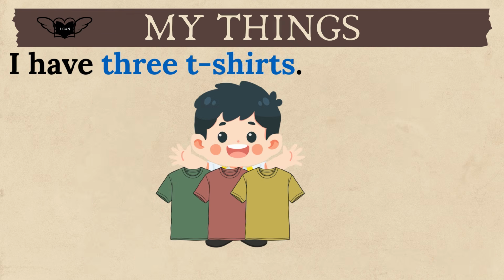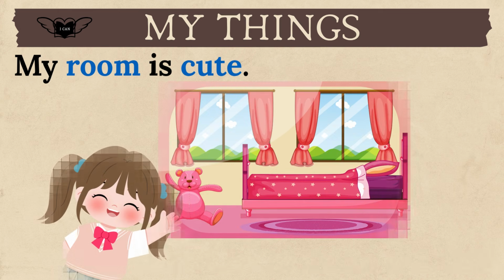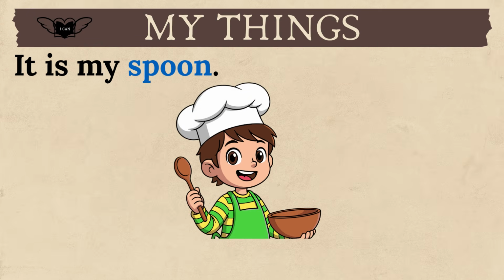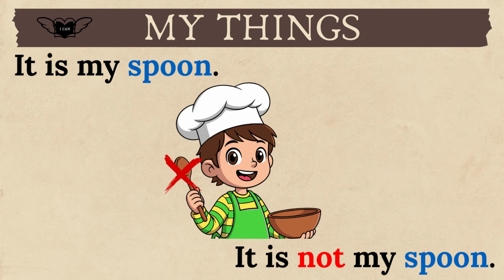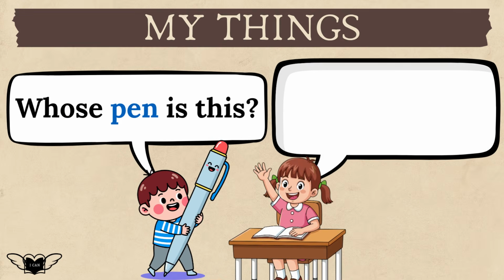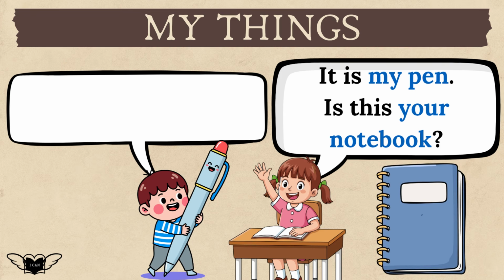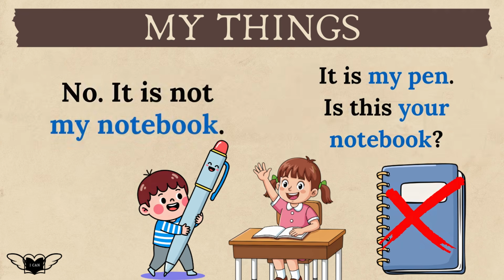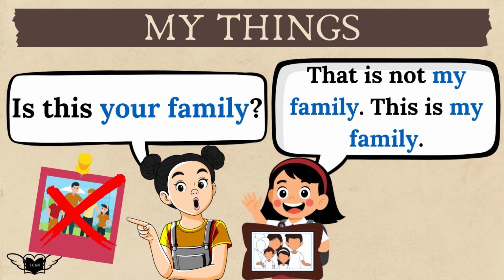My Things (Step 5) | Learn to Speak English for Beginners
Welcome to I CAN SPEAK – your free resource for learning to speak English, step by step.

This video is Step 5 in Group 2 speaking lessons, focusing on my things. This lesson is designed for kids with zero English background who are just beginning their English learning journey.

This step-by-step approach is perfect for kids, beginners, teachers, and parents who want to build English vocabulary naturally and clearly.

What kids will learn in this video:
✔ Recognize and say the phrases.
✔ Practice correct pronunciation through repetition
✔ Answer questions to know when the phrases are used
✔ Build speaking confidence in English step by step

✨ All lessons are free, so everyone can learn to speak English!